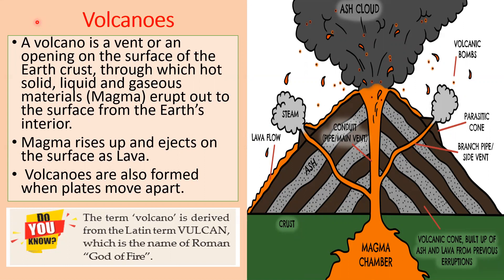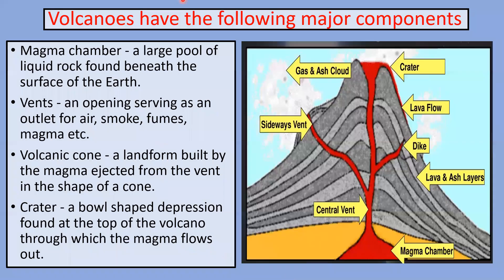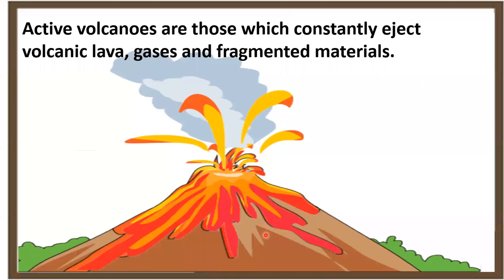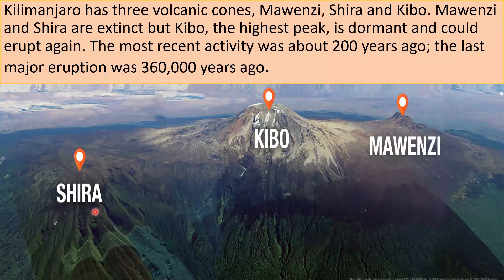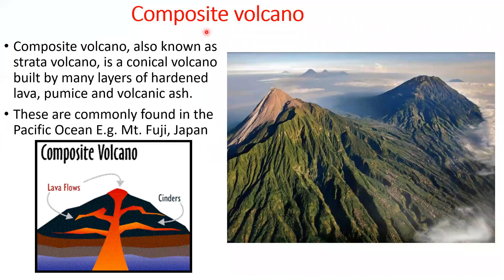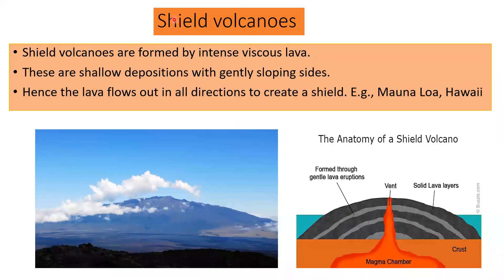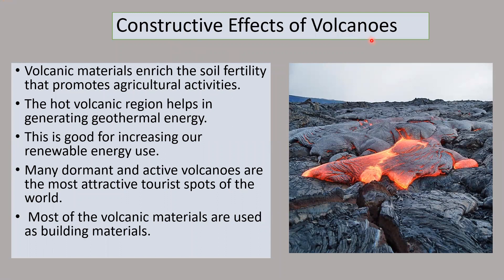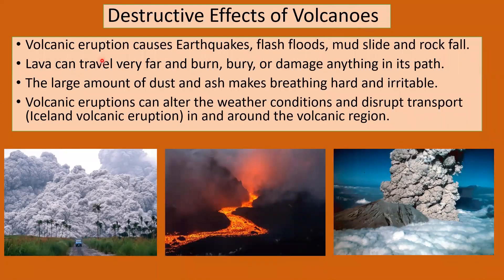Class 9 Geography | Lesson 1 | Part 4 | The Lithosphere | Samacheer Social Science | TNPSC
Class 9 Geography from Tamilnadu Social science Samacheer Kalvi English medium book.
Social science Geography Lesson 1 Lithosphere Endogenetic Processes.  Part 4

Social science Geography Lesson 1 Lithosphere Endogenetic Processes.  Part 1
This video tells what is Lithosphere and explains about the structure of the earth from the Geography lesson 1 of the social science samacheer kalvi book.

Social science Geography Lesson 1 Lithosphere Endogenetic Processes.  Part 2
This episodes deals about what are rocks, how are they formed, what are its types and What is a Rock Cycle. It is a part of the Lesson 1 Lithosphere-Endogenetic Processes of Class 9 Geography

Social science Geography Lesson 1 Lithosphere Endogenetic Processes.  Part 3
This video explains what is plate tectonics, plate boundaries, types of plate boundaries and in detail about earthquake